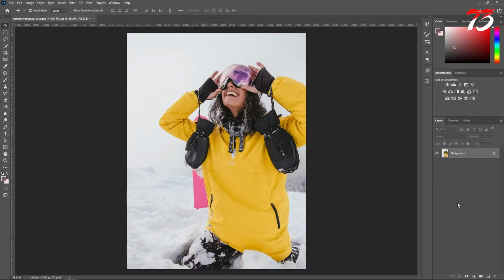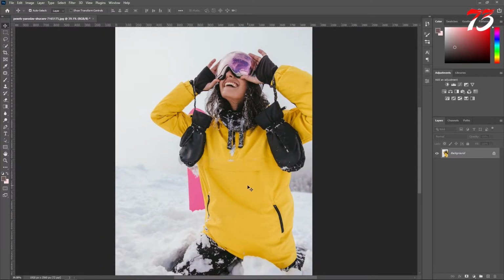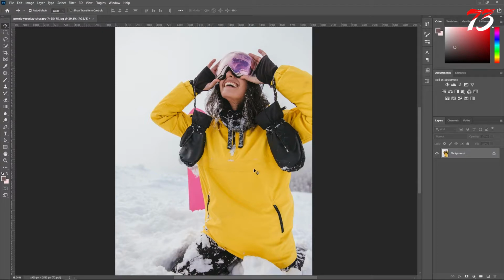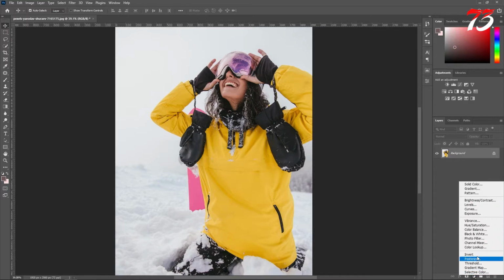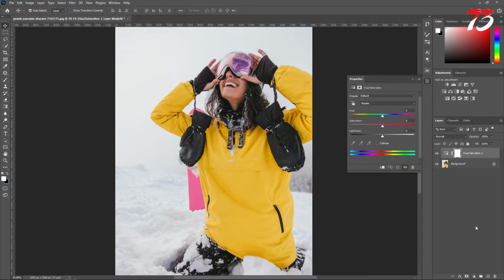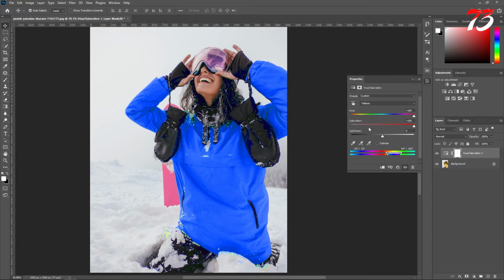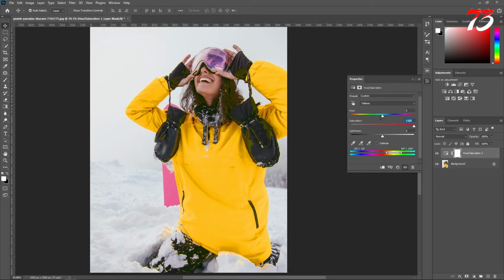How to change a colour to any colour in photoshop | Photoshop Tutorial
How to change colour to any colour in photoshop. How to change color in photoshop
Join Shutterstock's global community of contributors and earn money doing what you love